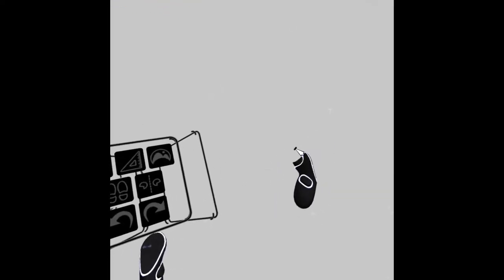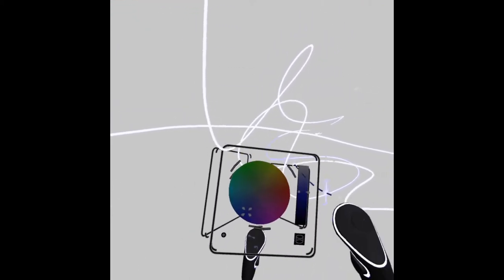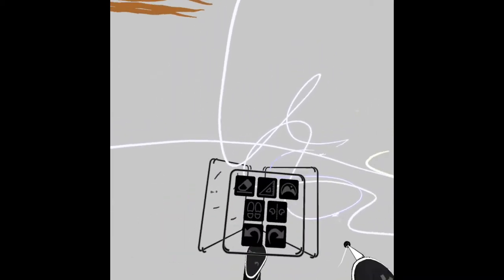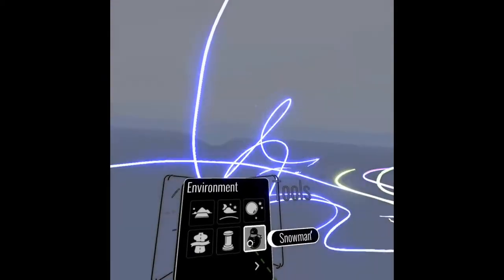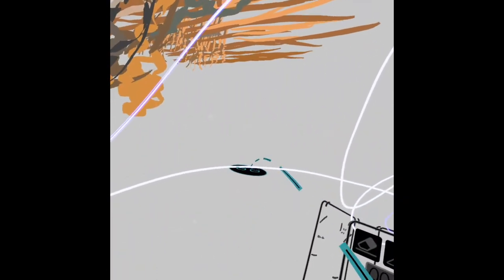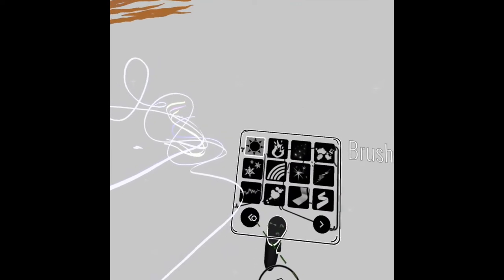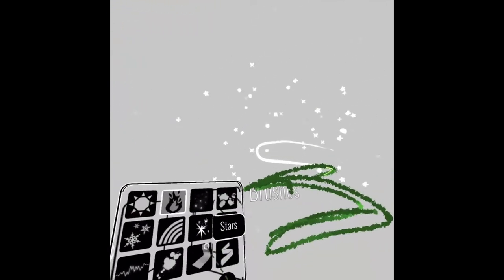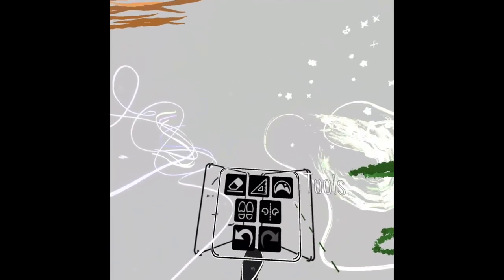Google Tilt Brush